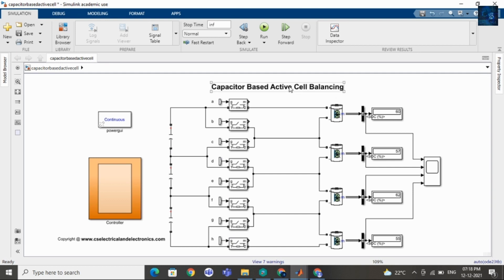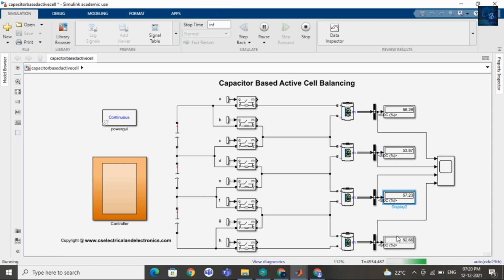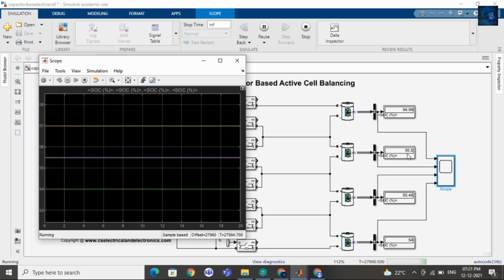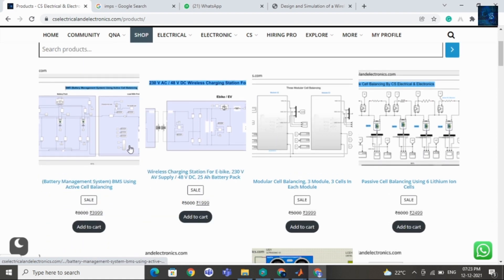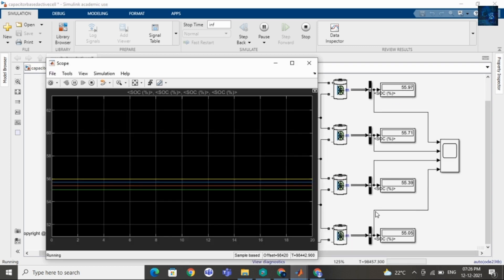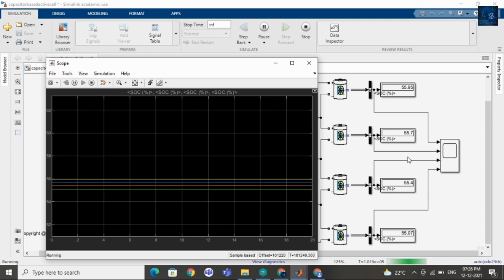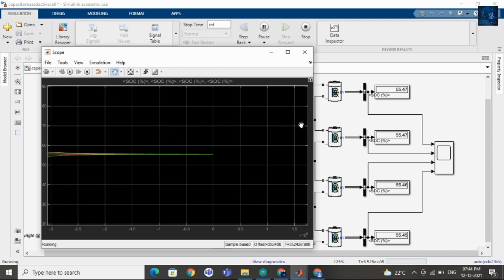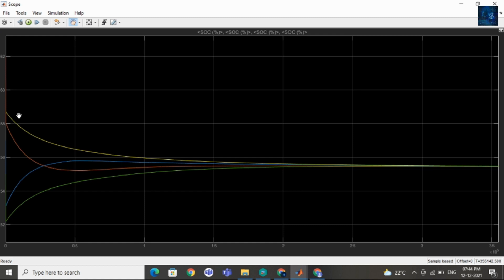Capacitor Based Active Cell Balancing Of Four (4) Lithium-Ion Cells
In this video, I will give a short intro on capacitor based active cell balancing of four (4) lithium ion cells.